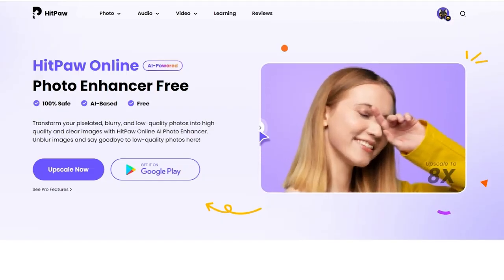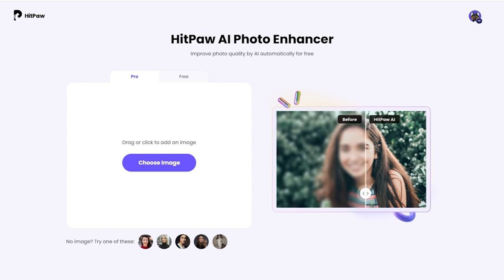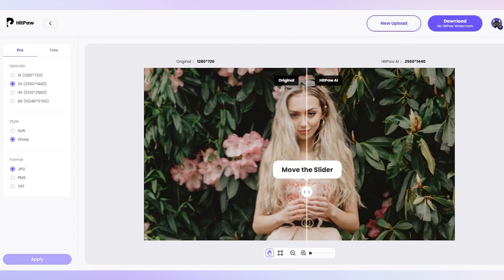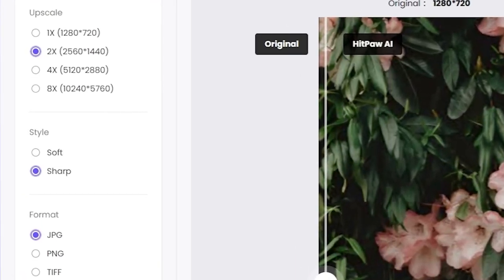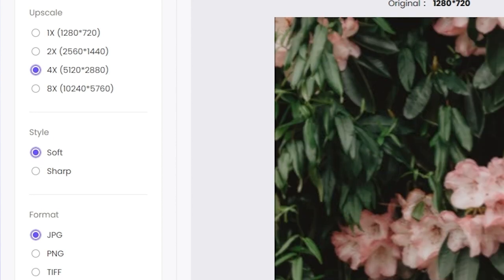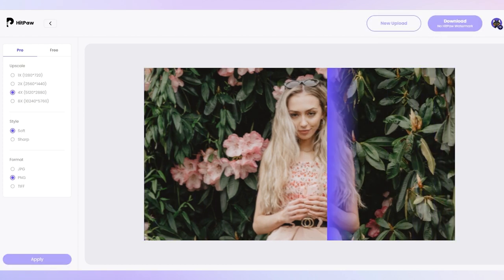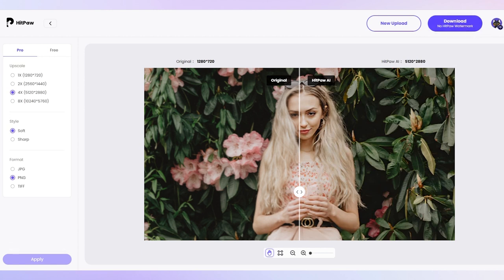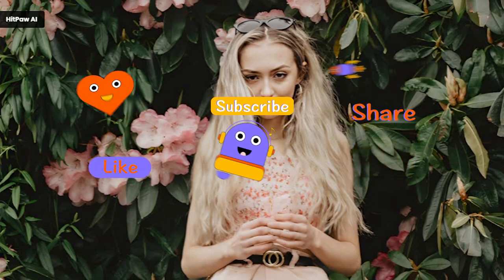How to Upscale Images Online for FREE with HitPaw Online AI Photo Enhancer [2023 New Guide]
Transform your pixelated, blurry, and low-quality photos into high-quality and clear images with HitPaw Online AI Photo Enhancer. Unblur images and say goodbye to low-quality photos here!

Chapter & Intro
00:00 Intro
00:22 HitPaw Online AI Photo Enhancer